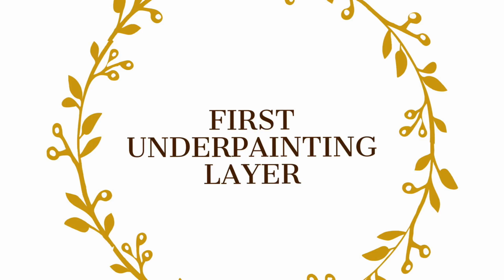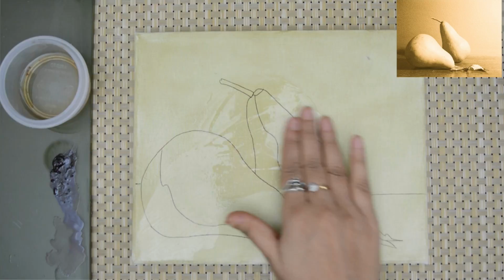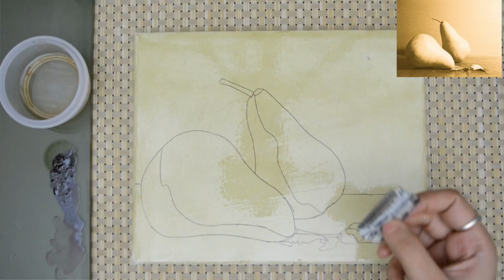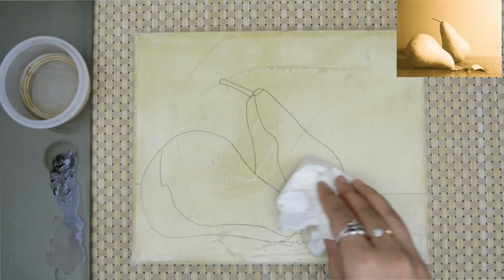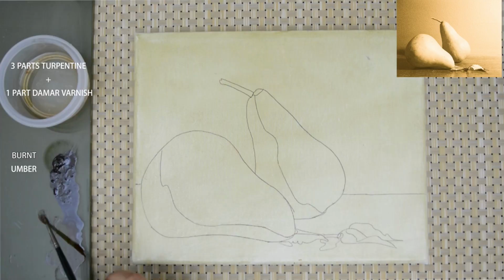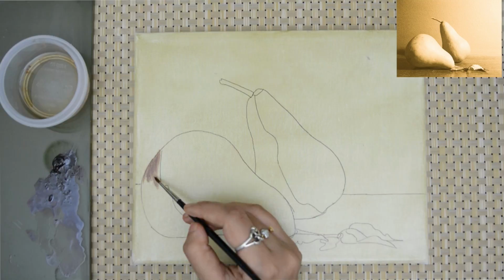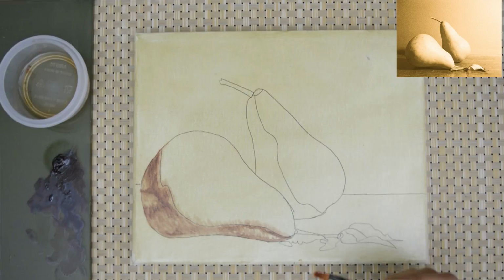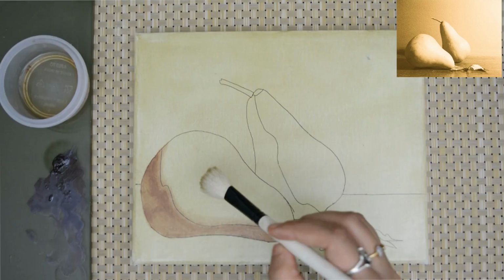How to Paint an Underpainting | Lesson 4 | Oil Painting for Beginners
In painting, an underpainting is a first layer of paint applied to a canvas or board and it functions as a base for other layers of paint.

It acts as a foundation for your painting and is a great way to start your painting off with some built in contrast and tonal values. It’s a technique that was widely used by the old masters as a way to develop a plan for future color placement and to establish certain values and tones within a painting’s color palette.

An underpainting, if used correctly, is a great way to unite color values in the overall painting and add a subjective color key to the painting that will create a tonal dominance of the painting.

Oil Painting Basics will cover lessons on how to prepare canvas surface to how to paint professional looking oil painting from the scratch. These lessons are for beginners and anyone looking to try oil painting.

Materials Used : Burnt Umber Oil Colour
                              Linseed Oil
                              Damar Varnish
                              Turpentine
                               Mop Brush
                               Round Sable Brush of different sizes
                               Sable Filbert Brush